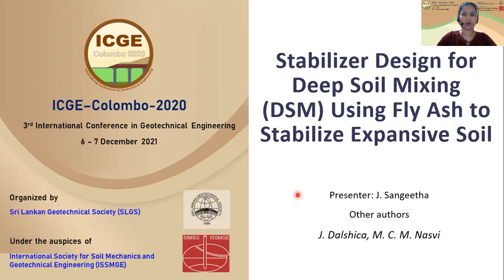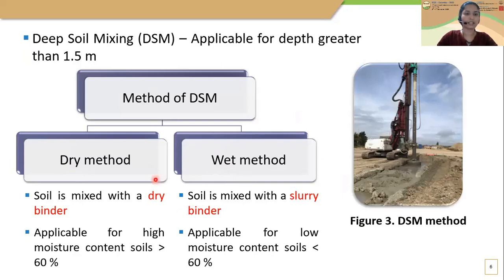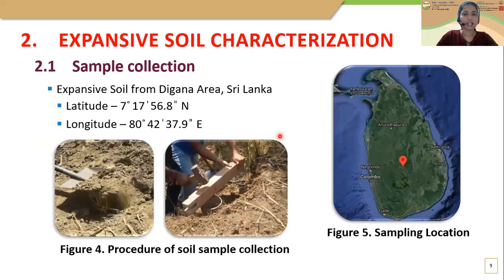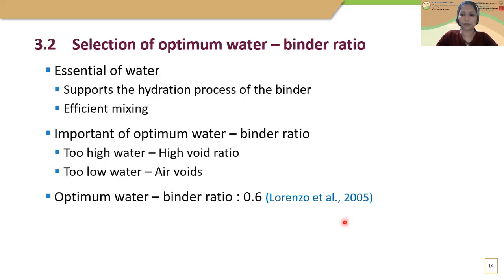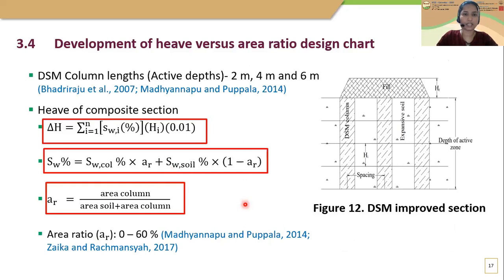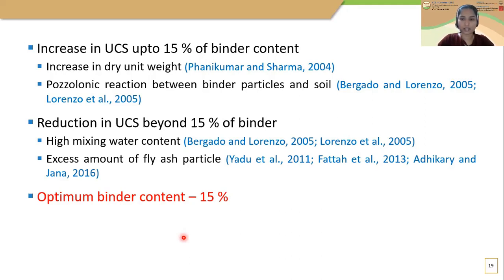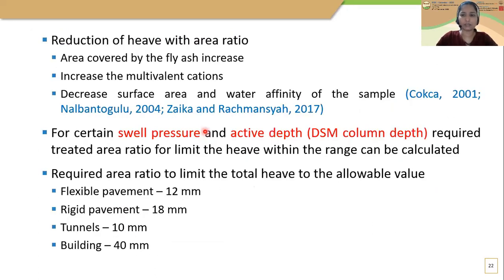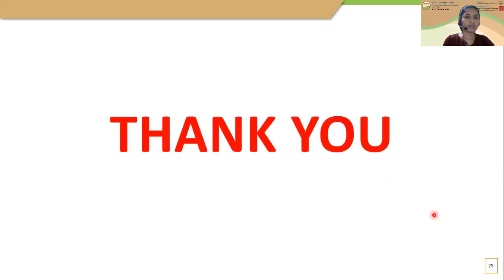ICGE2020 | Problematic soils | Deep Soil Mixing Using Fly Ash to Stabilize Expansive Soil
Stabilizer Design for Deep Soil Mixing Using Fly Ash to Stabilize Expansive Soil
J. Sangeetha, J. Dalshica & M.C.M. Nasvi (Department of Civil Engineering, University of Peradeniya, Sri Lanka)